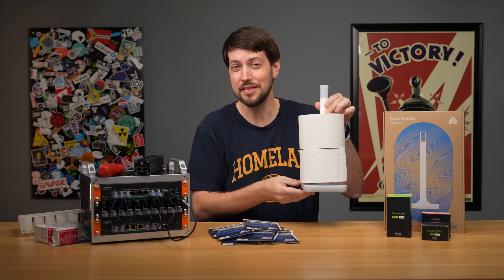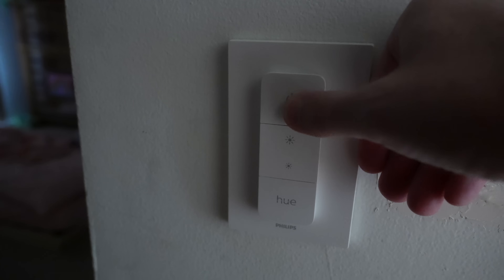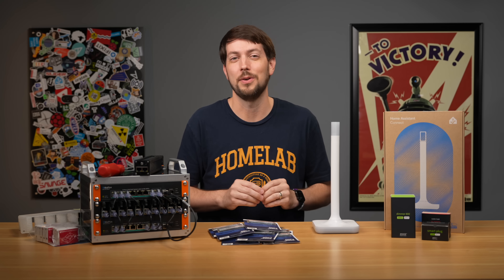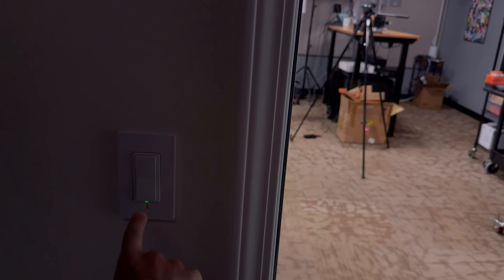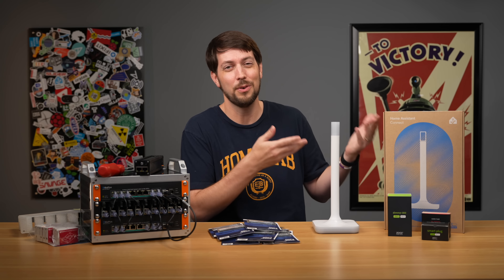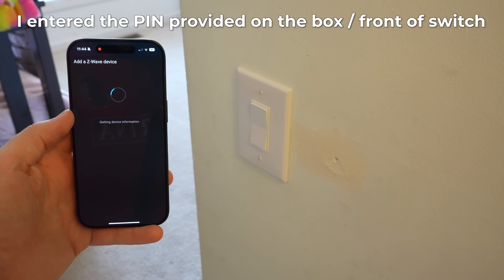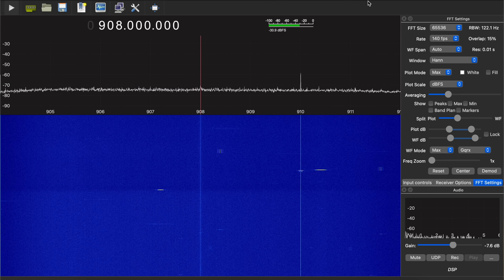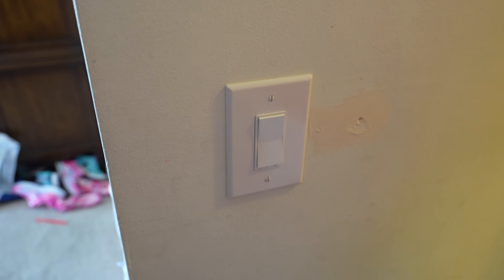My Smart Home Played me for a Fool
Sometimes smart devices make me feel really dumb. And dumb devices are a smart idea.

- Zooz 800 Series Z-Wave Long Range Dimmer ZEN72
- HackRF One

Thanks to Nabu Casa for sending the ZWA-2 for testing, and to Zooz for sending a few of their Z-Wave LR devices to connect to it. (The products used in this video were provided for review, but no money exchanged hands and they had no say in the video's contents.)

Contents:

00:00 - Smart TP
00:46 - My smart problem is dumb
01:43 - The fix
02:09 - Setting up ZWA-2 with Home Assistant
02:53 - A dumb switch that's smarter
04:20 - Making it smarter with Z-Wave LR
05:23 - How does it look on SDR?
06:48 - Spouse Approval Factor
07:09 - Should you buy one?